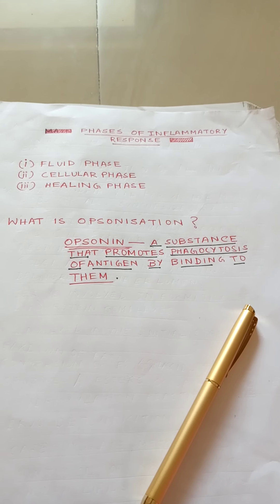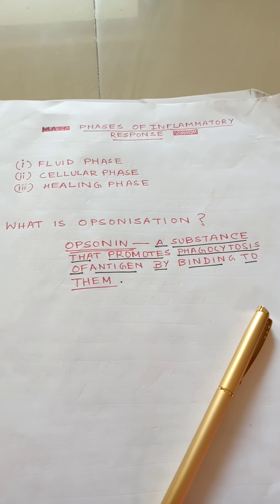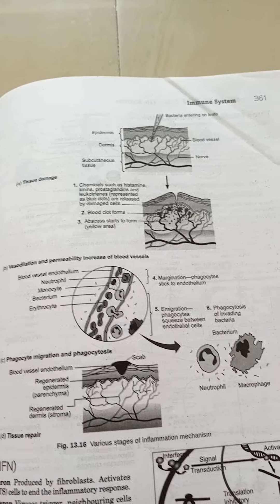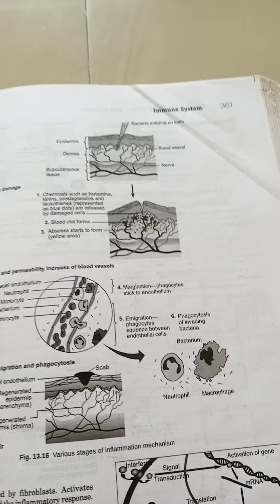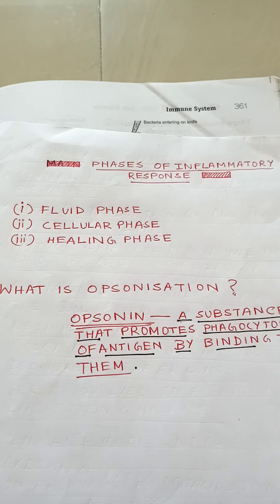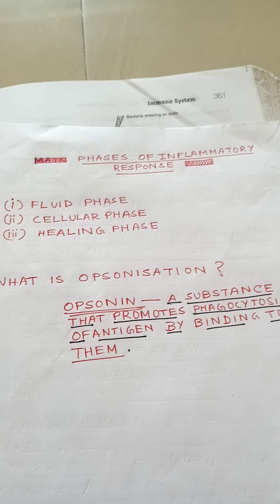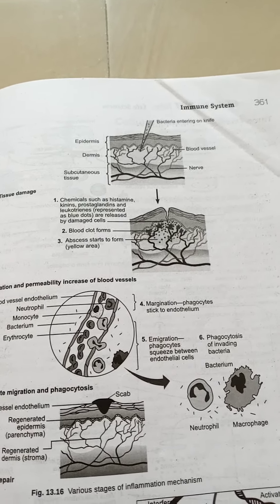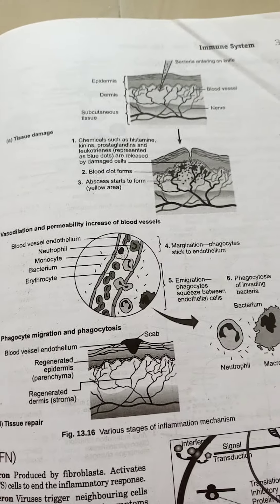Phases of Inflammatory Response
4th  Zoology (H)